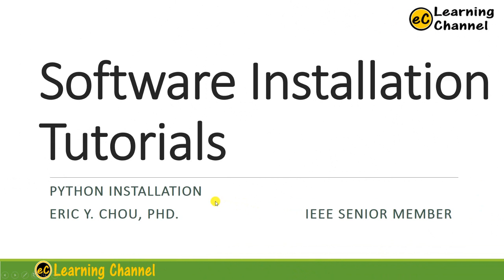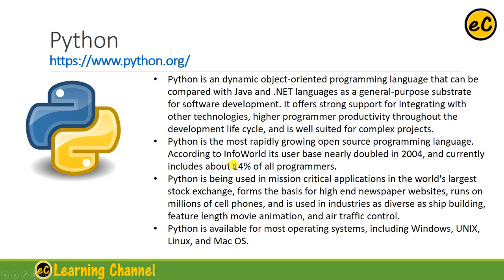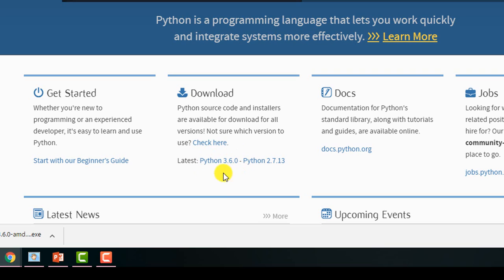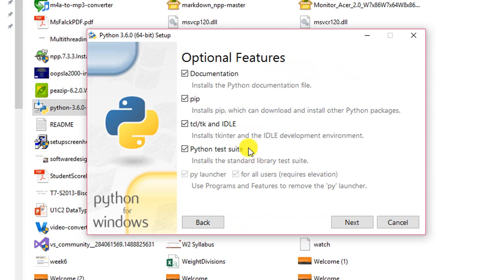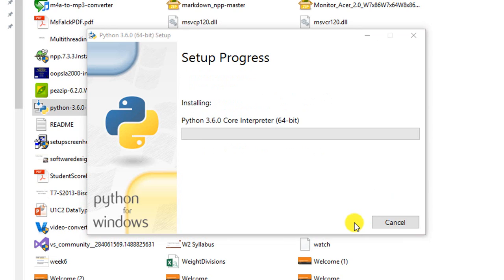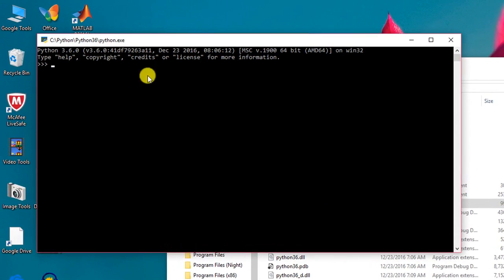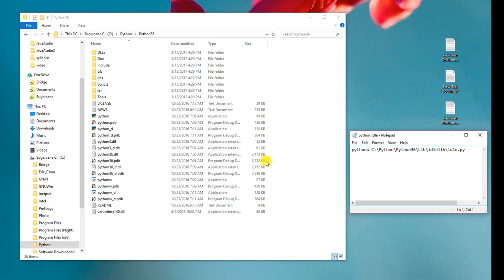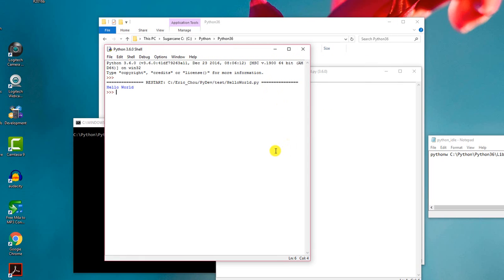Python Interpreter Software Installation